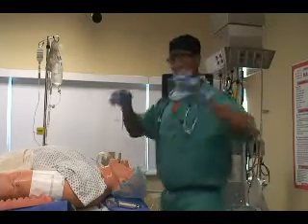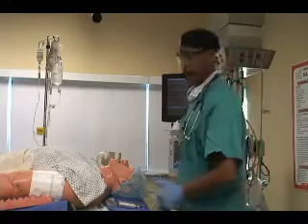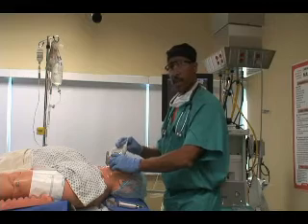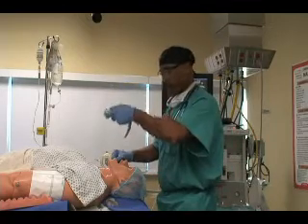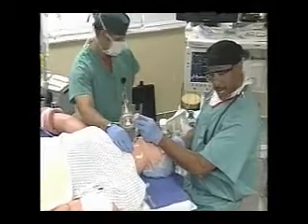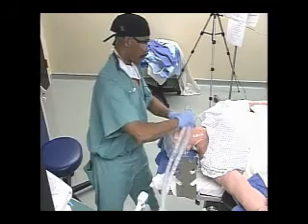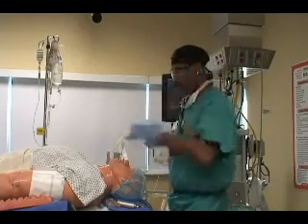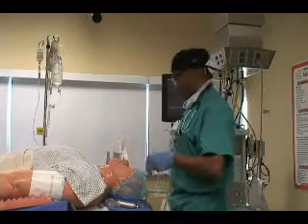8 Direct laryngoscopy